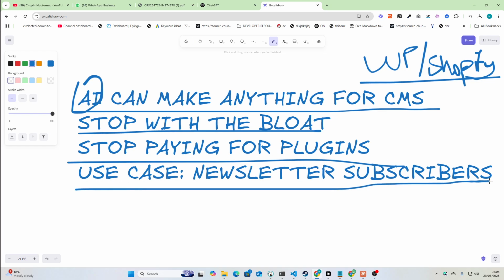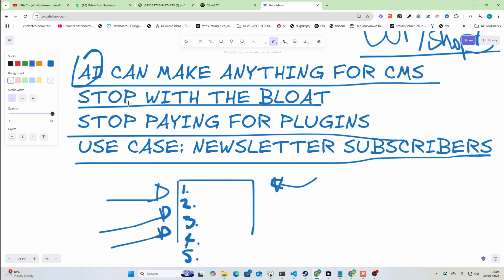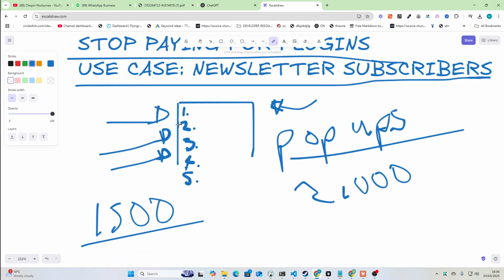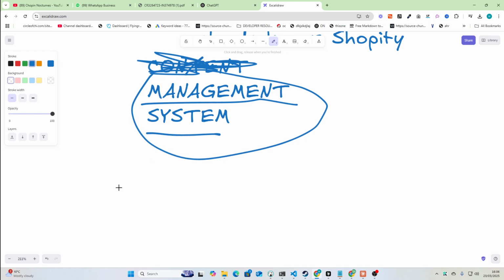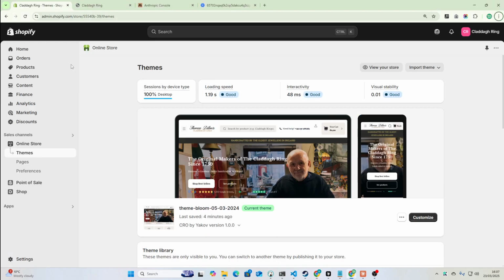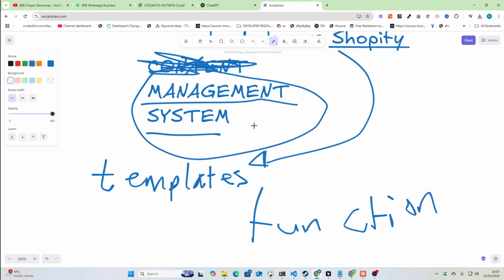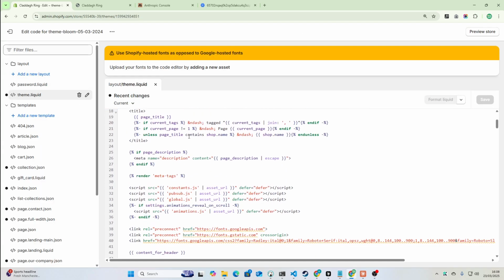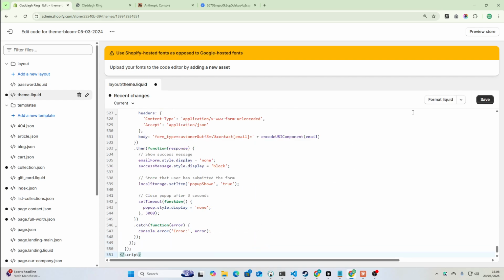AI Just Changed Content Management Systems Forever (SONNET 3.7)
Is your website heavy on plugins? Stop it. Build your own solutions with 5 minutes with AI and make your website faster and user friendly

This video shows you how to create a plugin or a replacement plugin with one simple prompt, that can perform the same actions on your Shopify, WordPress etc. websites as a plugin does, but with far less bloat.

The works because you're effectively plugging AI into your content management systems and allowing it to build around what it already knows, in this case it's a Shopify replacement code snippet for a pop-up, allowing our client to gain newsletter subscribers